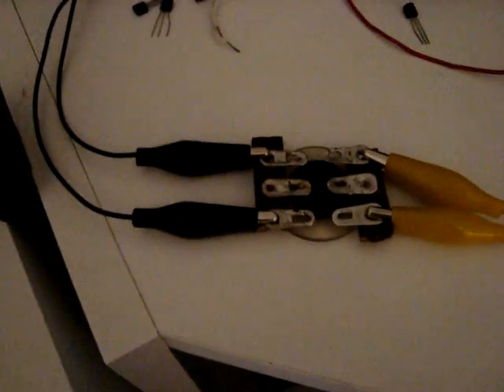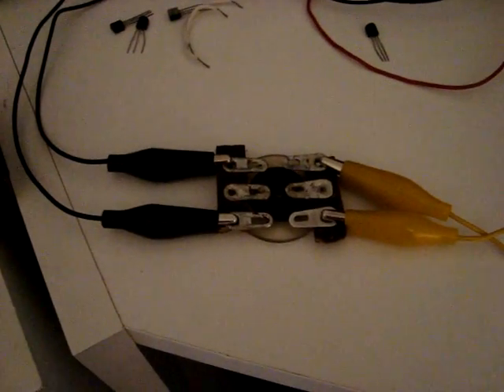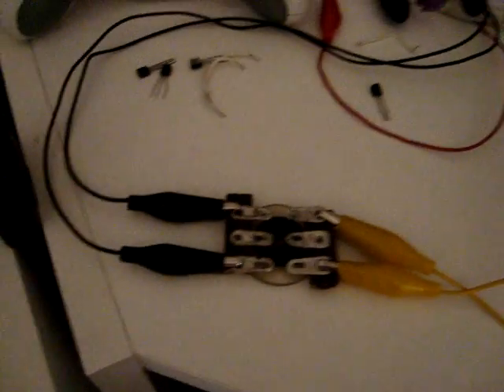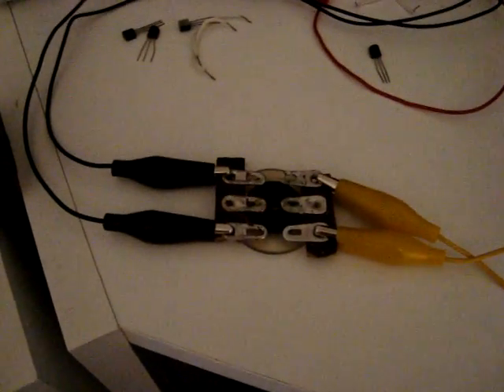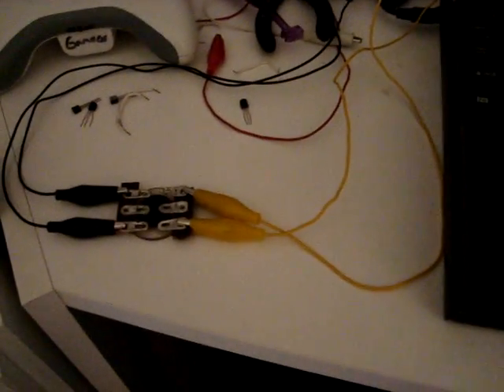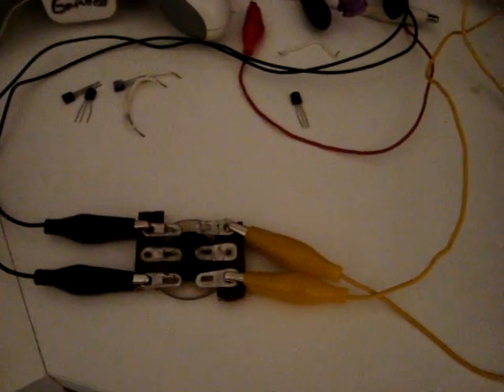Touch Scrollwheel on Roids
I modified the little touch scrollwheel to play a sound with a pitch based on how fast you 'scroll' your finger through it.

Note: I had to use one hand for the video, so sometimes the pitch would be lower when I went fast... this is just due to the fact that it was moving around when I was trying to film it, and I missed a pad.